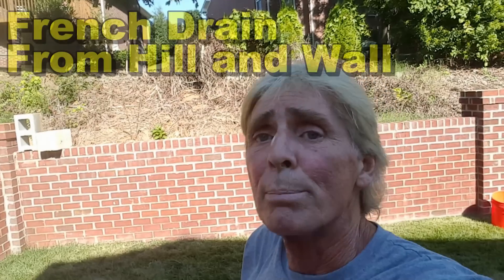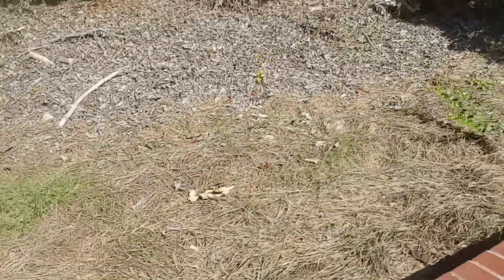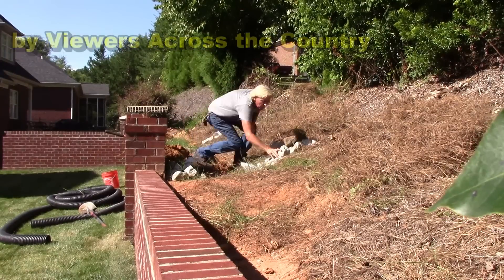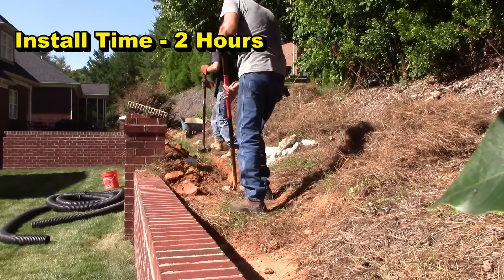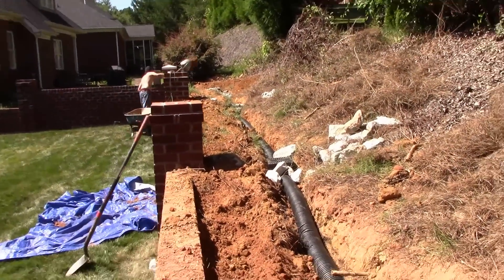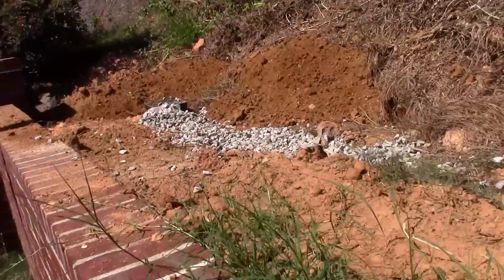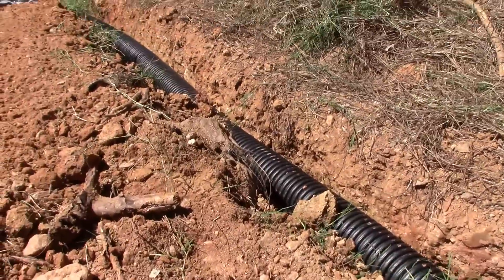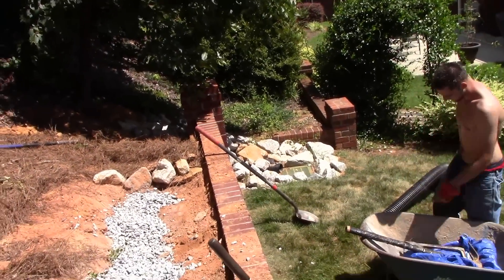French Drain, Yard Drain, Off Steep Hill, DIY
Install a French Drain for your retaining wall,  steep hill. DIY, Easy Install, Perforated pipe surrounded by gravel, catch basins and discharge.

Help stop erosion from the hill and save your wall from crackling, buckling, and save money.

Apple Drains
Drainage Contractors

Live Help
Video Consulting

French Drain, Yard Drain, gravel, perforated, pipe, Apple Drains, Erosion, problem, fix water damage, DIY,